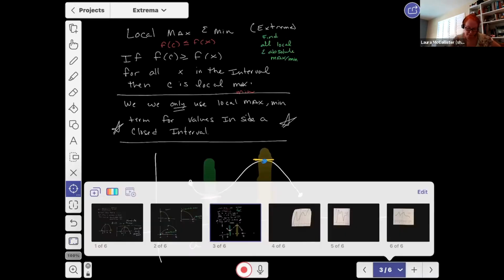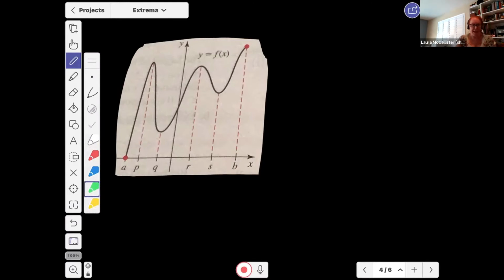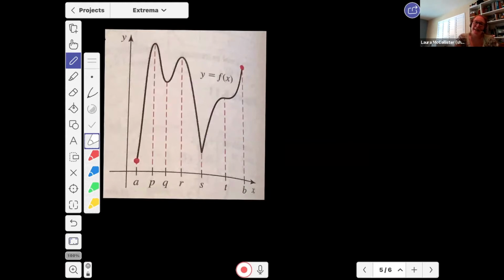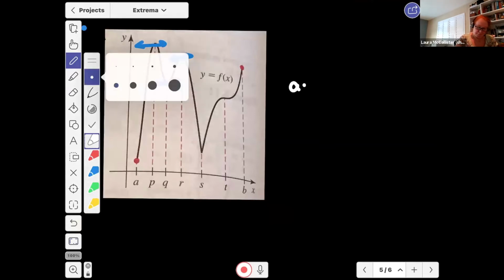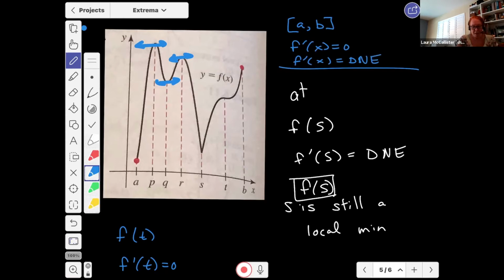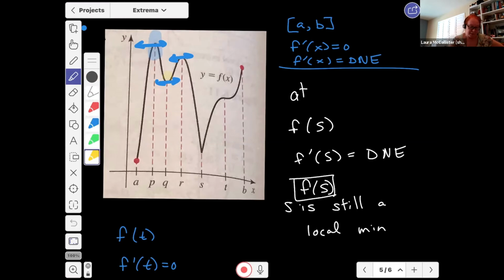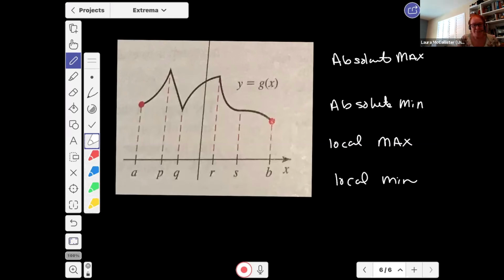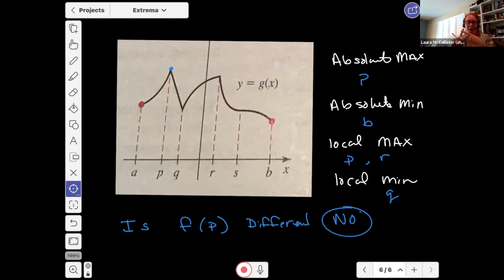Extrema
Extreme Value Theorem and Local Maxima and Minima